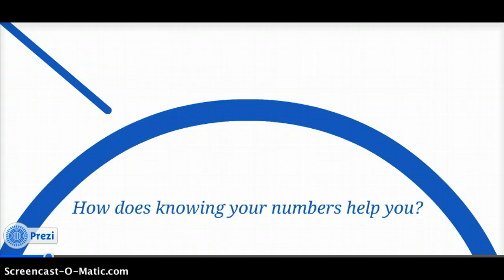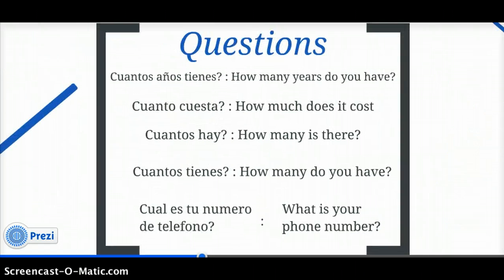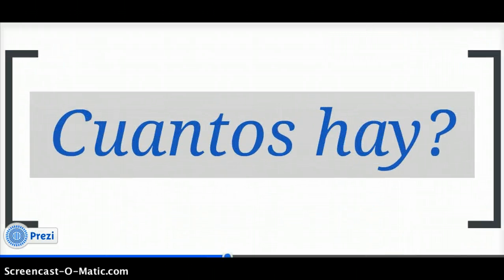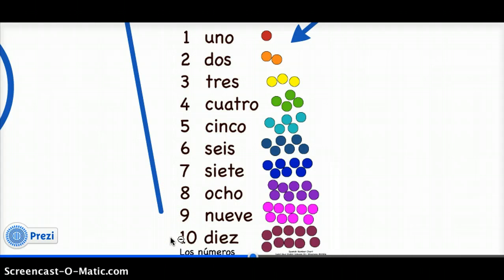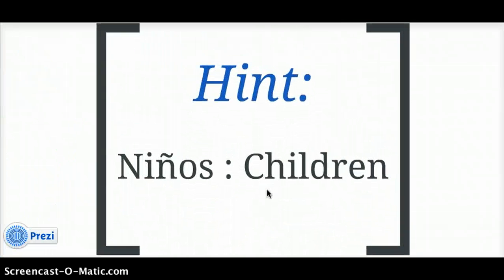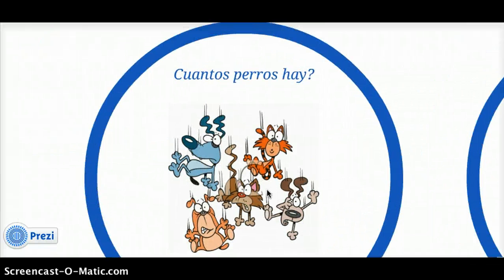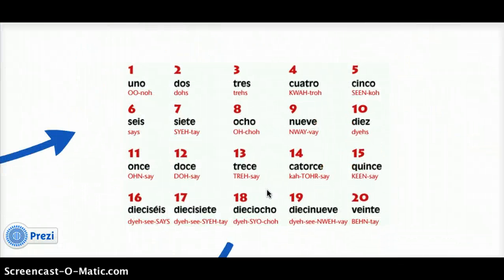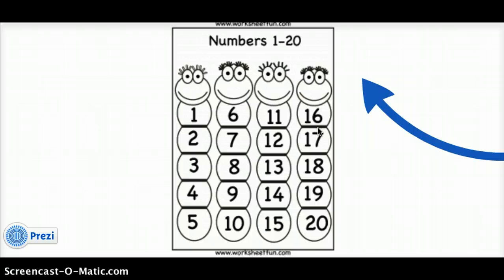Los Numeros Lesson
5585-BassiRodriguez, Leonardo